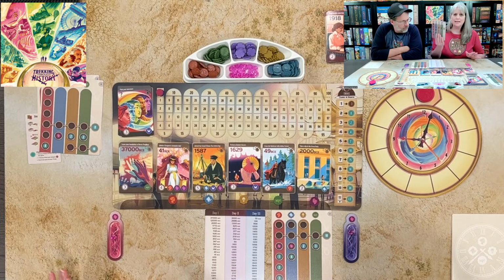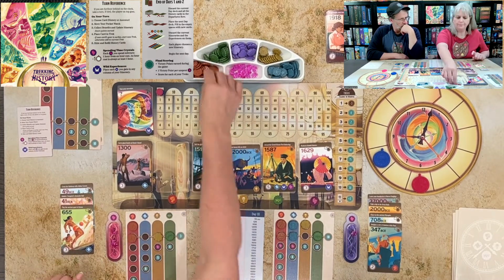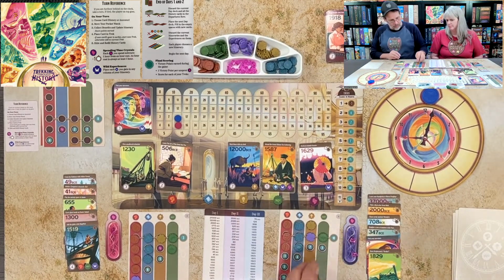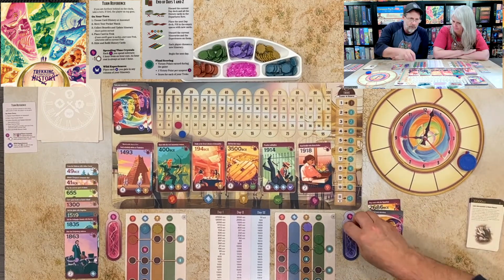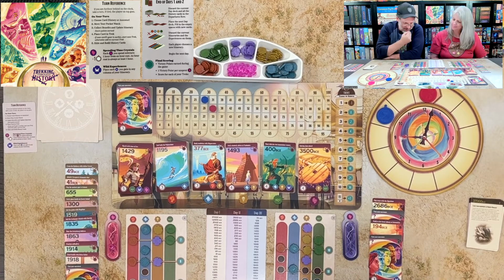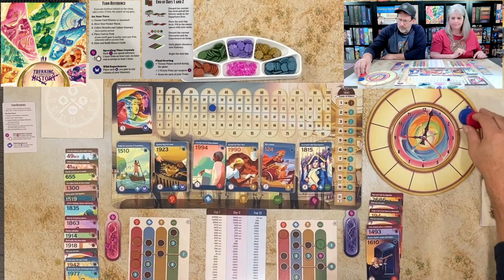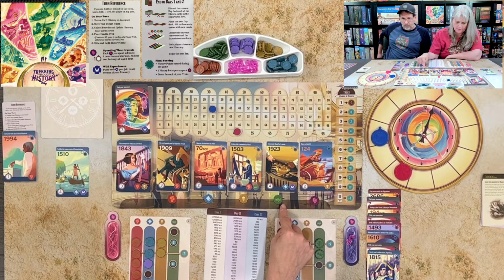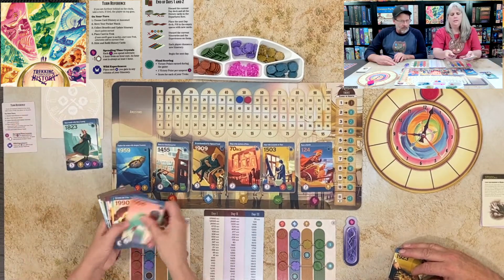Trekking though History Rules Discussion and Playthrough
In this video Greg and Katy walk you through a 2-player game of Trekking through History

If you have comments or questions, please do not hesitate to post them in the comments below.
or our Board Game Geek Guild #3821 The Meeple Society